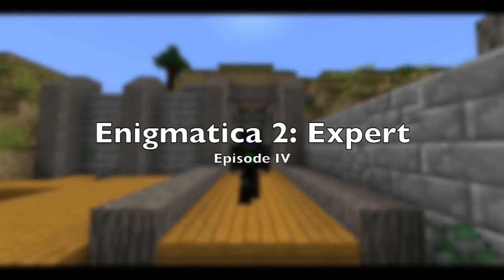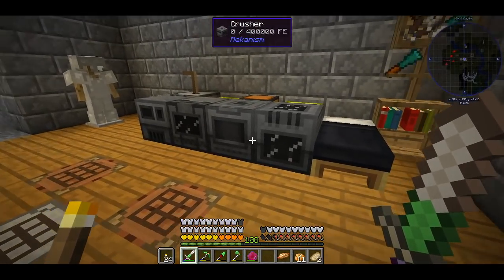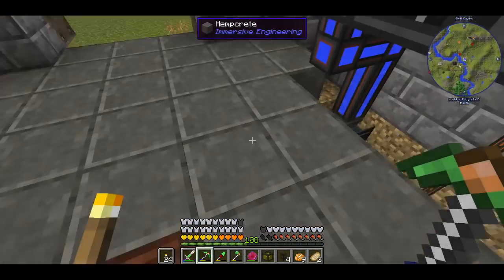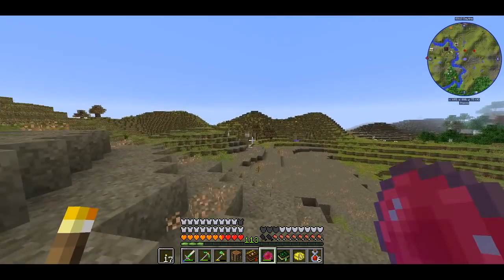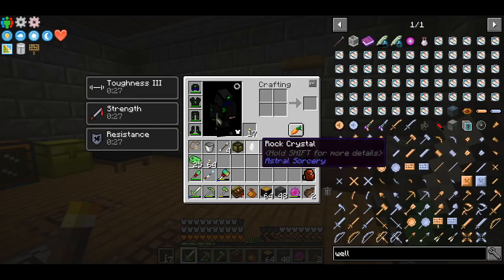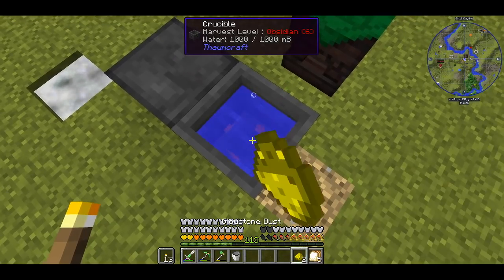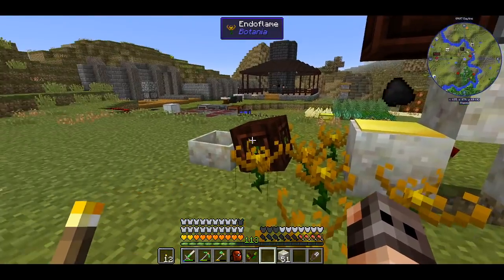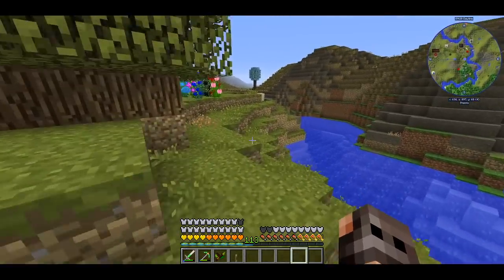Enigmatica 2: Expert Ep04 - Ore Tripling, Botania, Astral Sorcery and Thaumcraft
Enigmatica 2: Expert is a expert questing modpack for minecraft 1.12.2. Recipes, harvest levels and, in general, everything has been tweaked to make our lives more miserable. But it looks very interesting